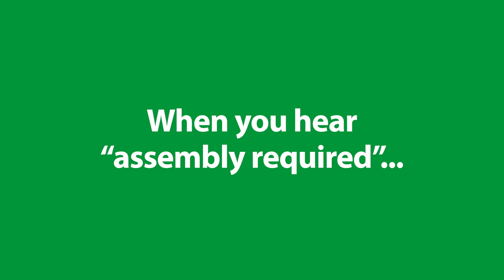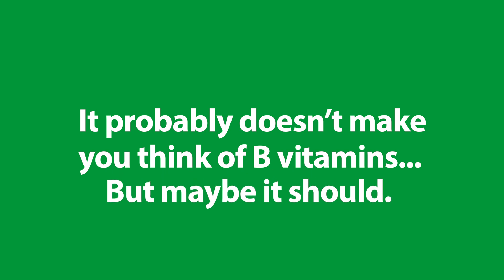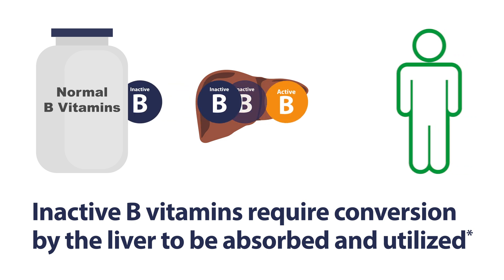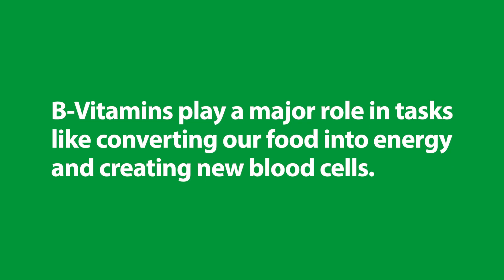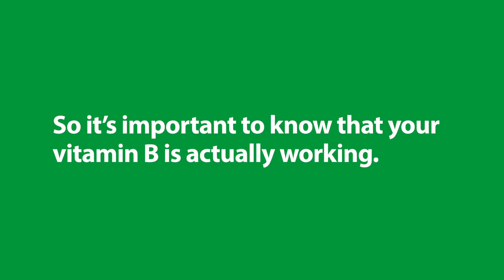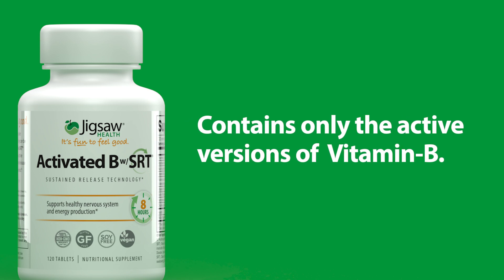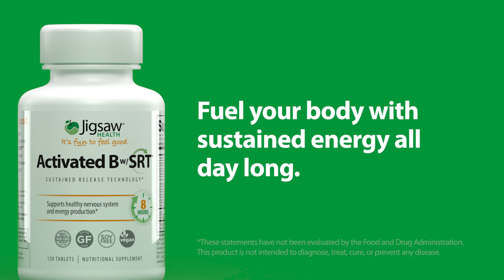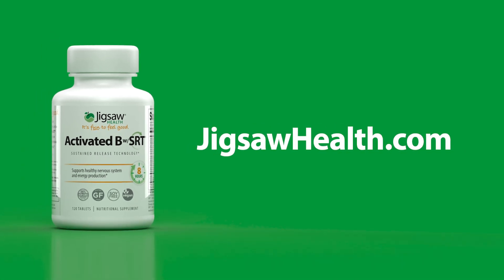Active VS. Inactive B Vitamins